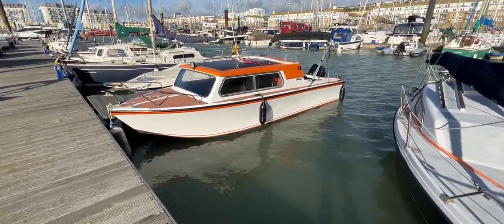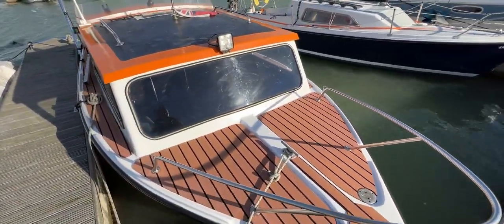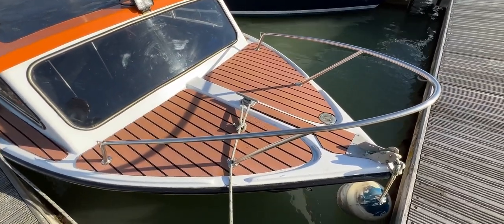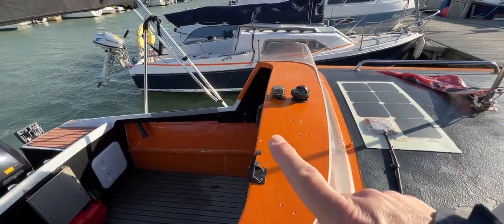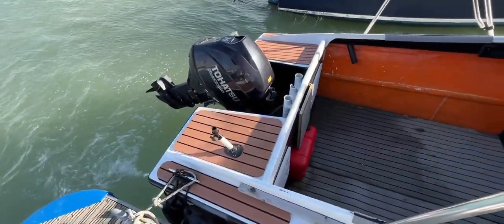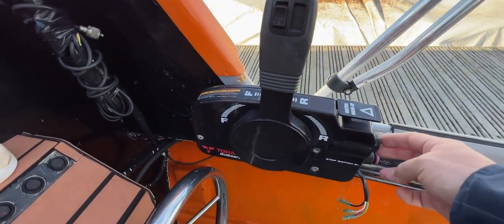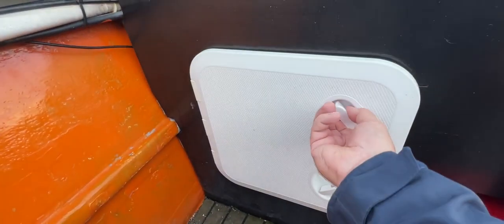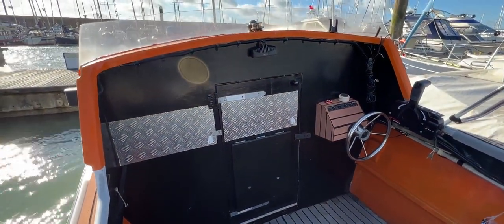Relcraft 19 - Boatshed - Boat Ref#317172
Relcraft 19 for sale with Boatshed Brighton Photos and video taken by Boatshed Brighton